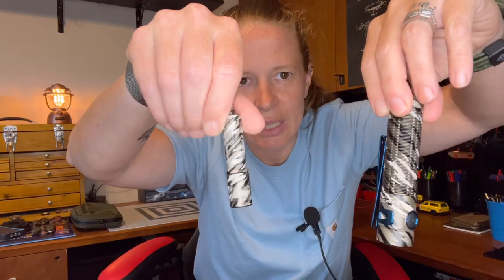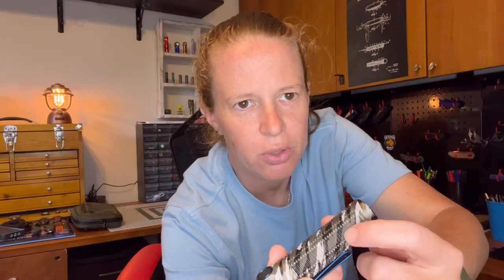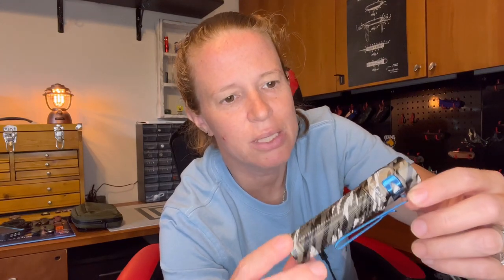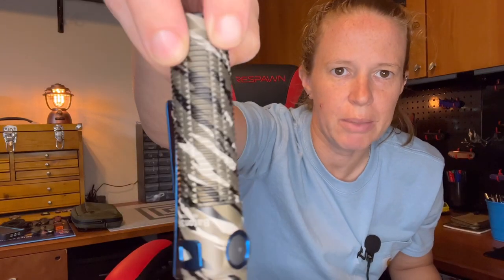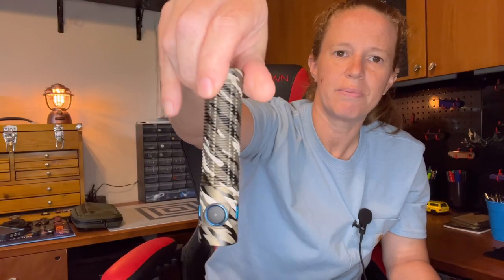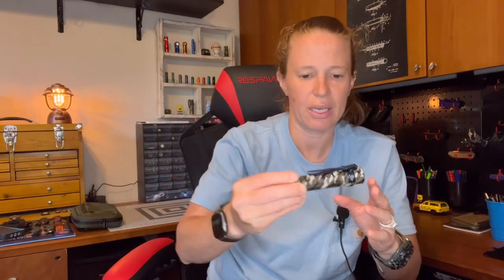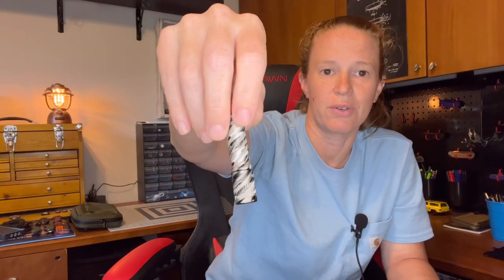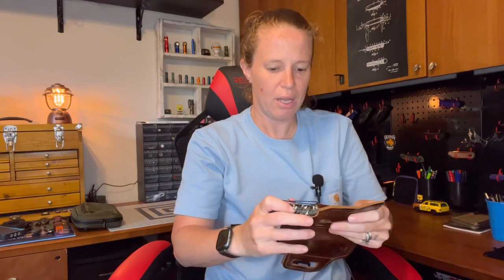Black Camo Tiger Stripe? Yes, Please! Everyday Carry | Be Prepared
My awesome, custom Black Camo in the Tiger Stripe style. These Olight flashlights are perfect for everyday carry. With these on you, you will always be prepared for anytime darkness arrives or you drop something under the couch.

Flashlights:
Olight Baton 3 Pro
Olight i3eEOS